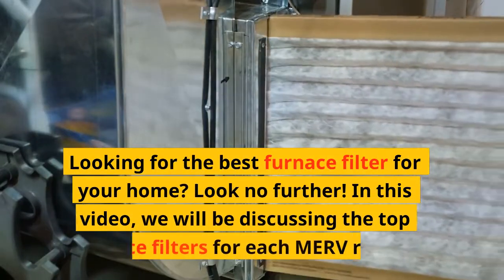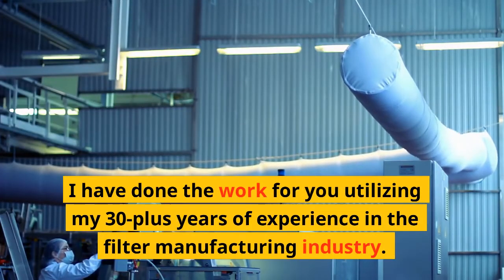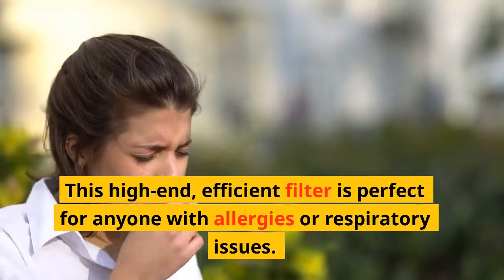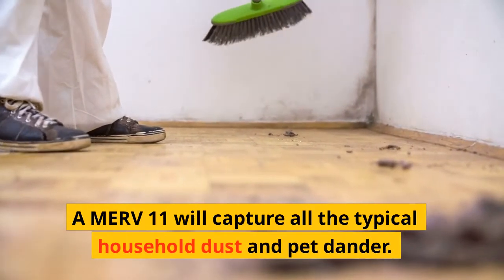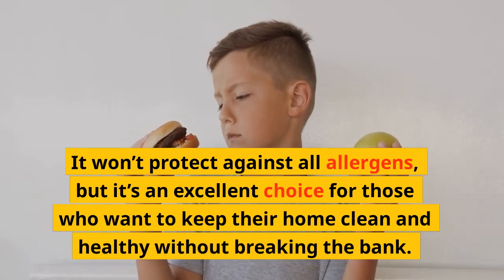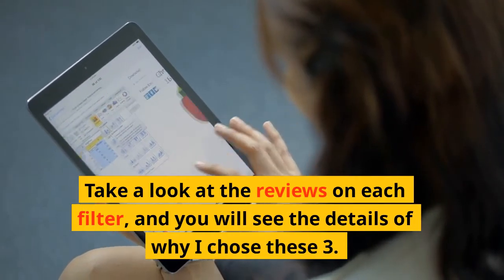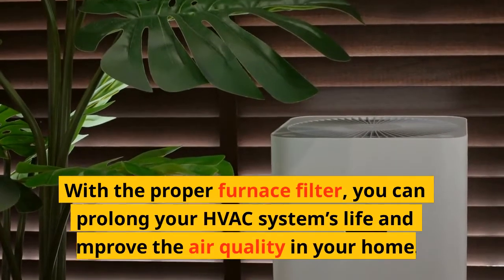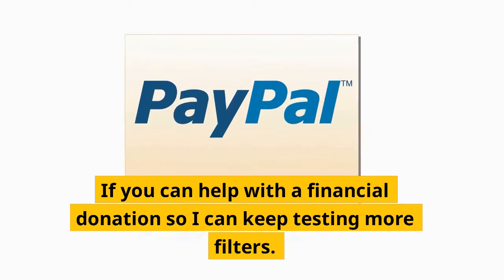The #1 Furnace Filter for Each MERV Rating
Looking for the best furnace filter for your home?

There are a lot of different MERV ratings out there, and it can be tough to know which one is right for you. This video will look at the #1 furnace filter for each MERV rating.

3M MERV 13
Air X MERV 11
Aerostar MERV 8